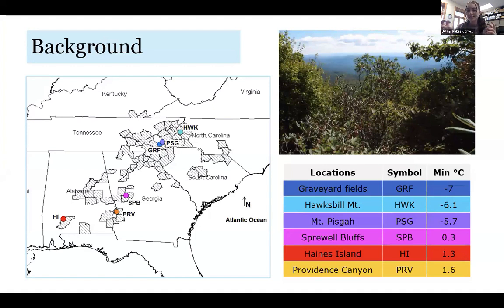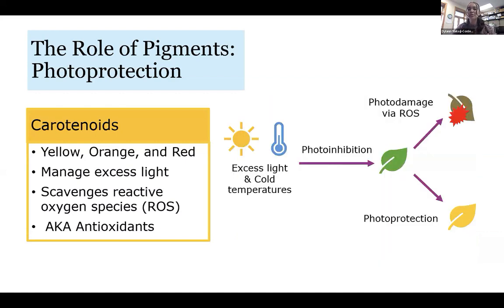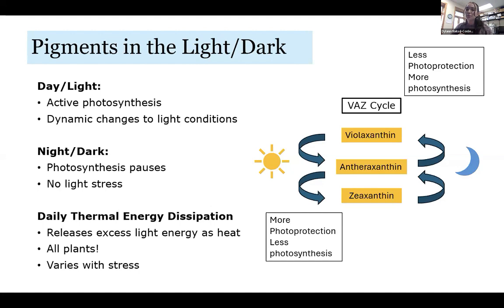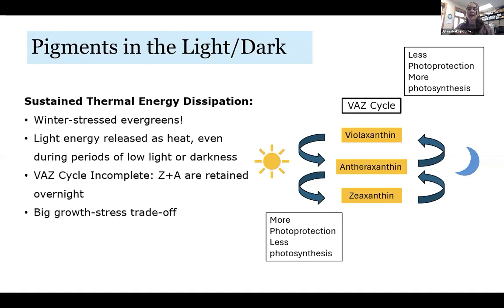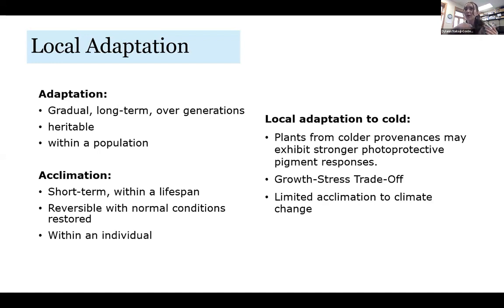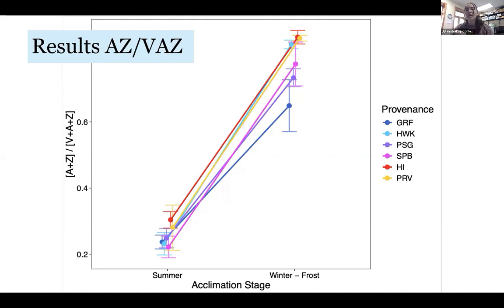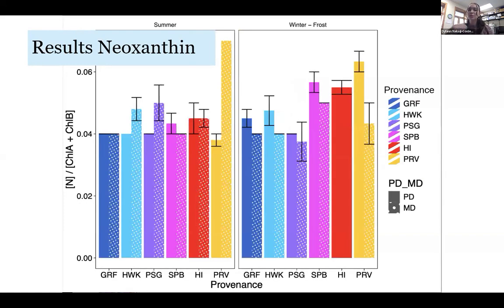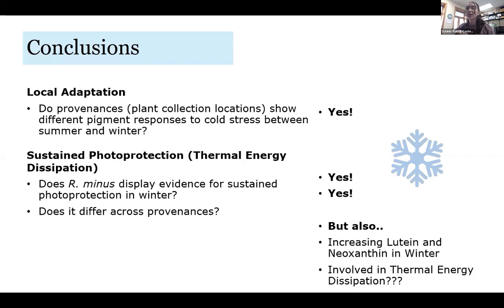Dylann Nakaji Conley - Holden Arboretum - Carotenoid Concentrations in Rhododendron Leaves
Talk presented for the Rhododendron Research Network 2025 Convention - Carotenoid Concentrations in Rhododendron Leaves.

ABSTRACT
The genus Rhododendron is highly diverse, with species varying in ecological niche, morphology, and leaf habit. The objective of this study is to explore the interspecies variation in the concentrations of two important photo-regulatory pigments—anthocyanins and carotenoids—across 20 species of Rhododendron, representing four taxonomic clades within the genus, each exhibiting distinct ecological traits and evolutionary histories. This study will specifically focus on the variation of these pigments in relation to ecological and physiological factors and will incorporate the different leaf habits observed in the species under investigation; deciduous, semi-evergreen, and evergreen, comparing levels of variation within clades. At the same time, physiological attributes of wild-collected species will be assessed for correlations to climatic and environmental factors within their climate of origin. This research aims to contribute to a better understanding of the ecological and evolutionary dynamics that drive pigment variation in plants, particularly within ecologically diverse genera such as Rhododendron. The findings could provide insights into the roles that anthocyanins and carotenoids play in plant adaptation, photosynthesis, and stress tolerance in various climates and environments.